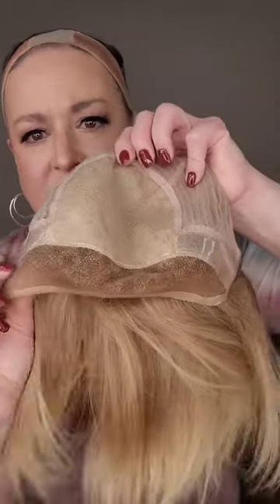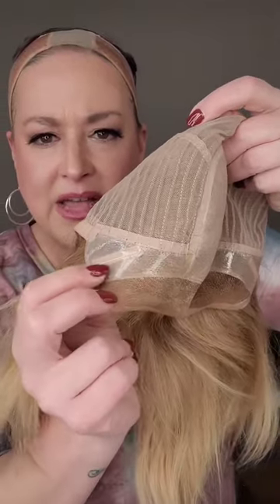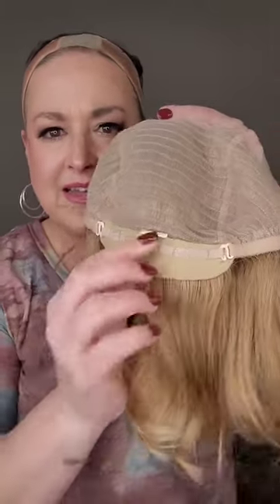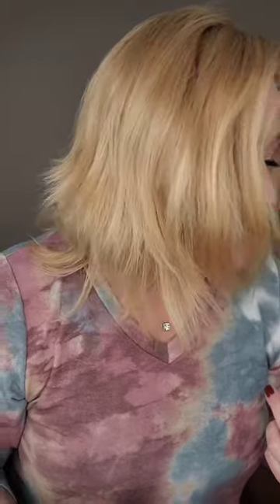European Hair Short Style Natural Straight Silk Base Undetectable wig-EW40